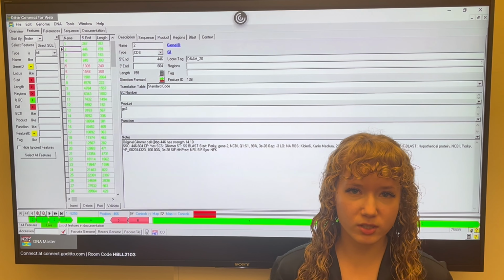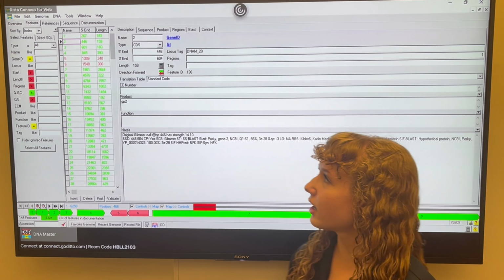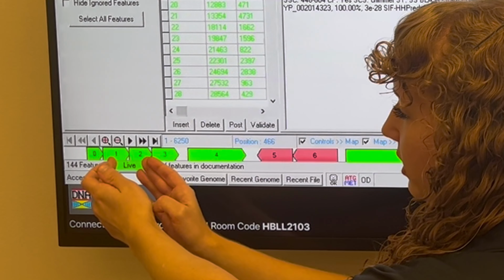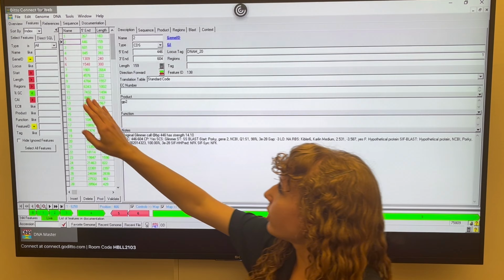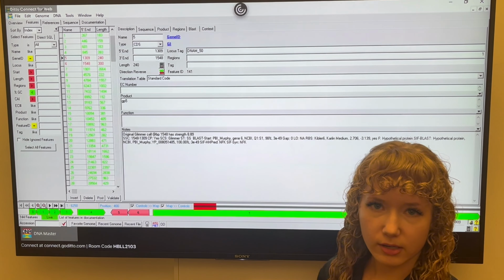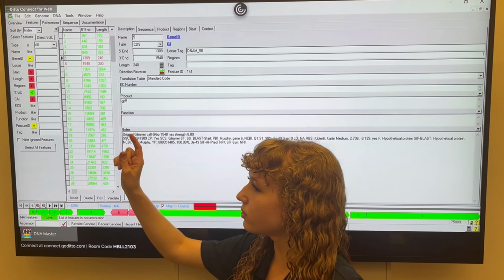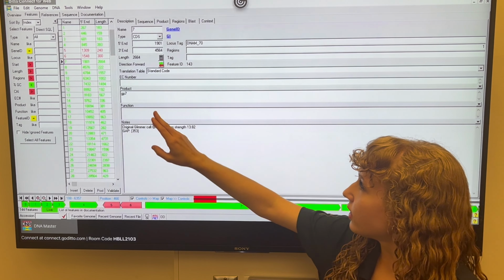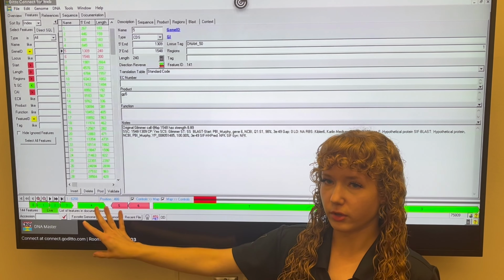7. Annotation Guide: Gap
NCBI Blast:
tools/hhpred
Phamerator: